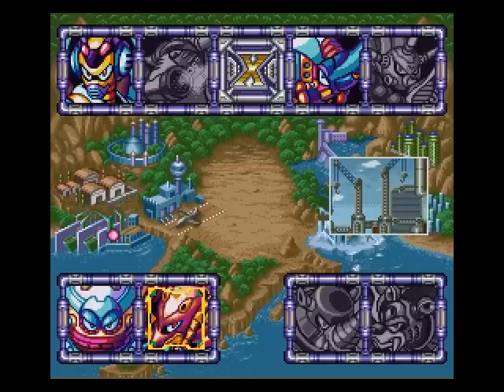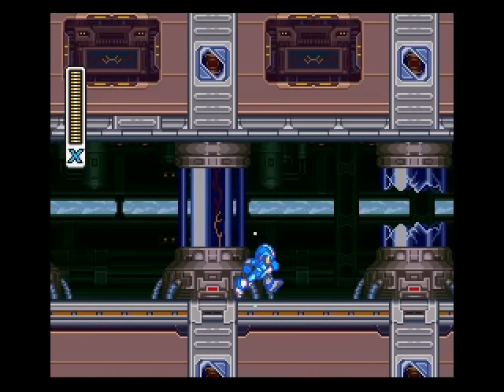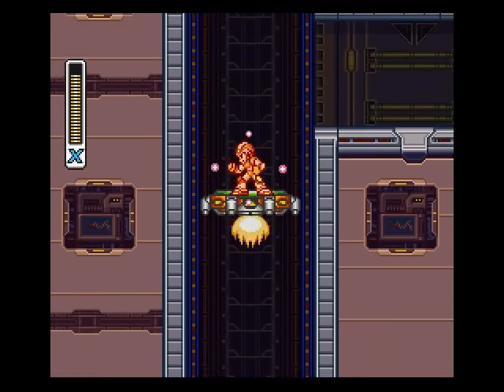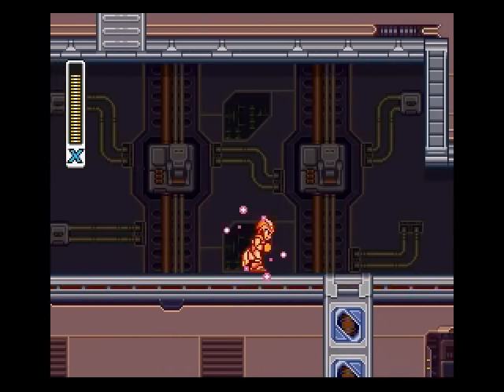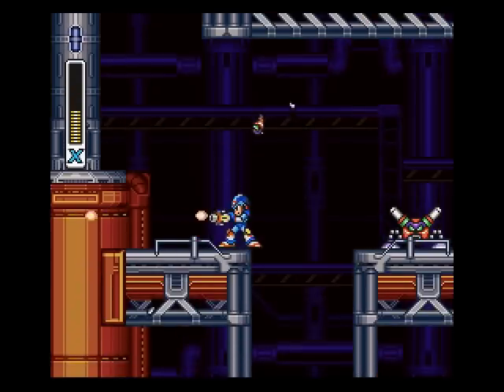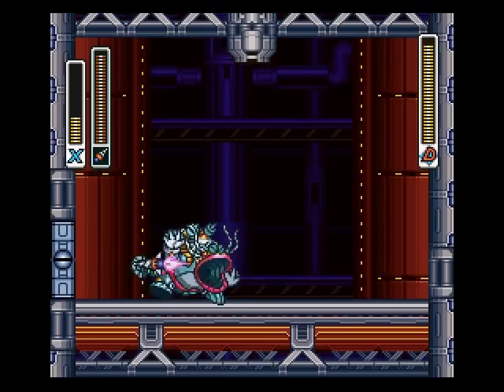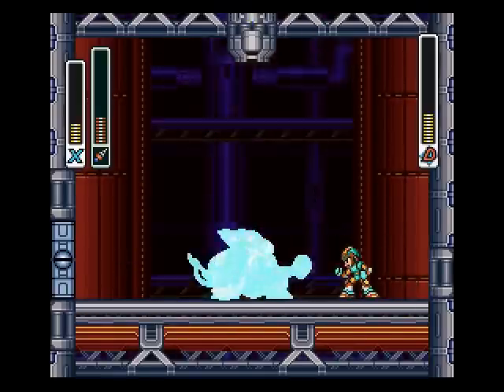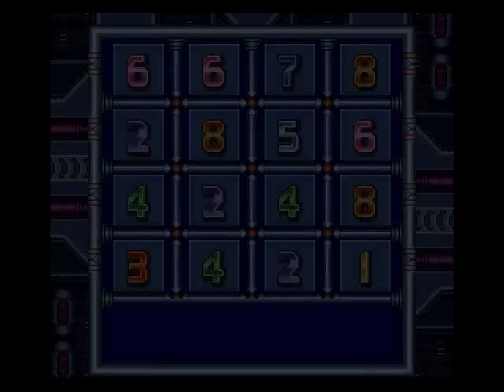Lets Play Megaman X3 08: Volt catfish!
And here is the second "Under water boss" That... has absolutely no water. Least toxic seahorse had water.. Though you don't fight him under water. You don't fight this catfish under water either! whats the deal capcom!?